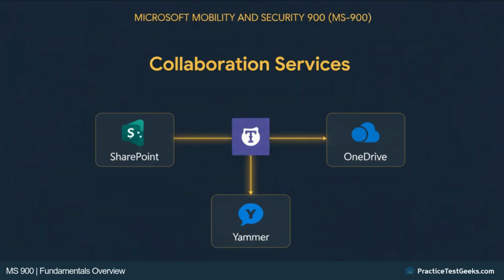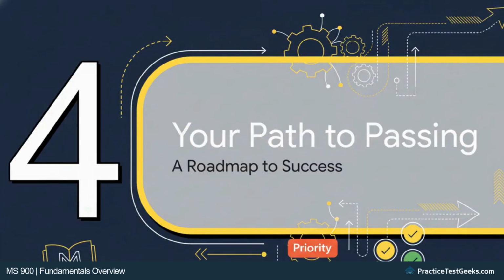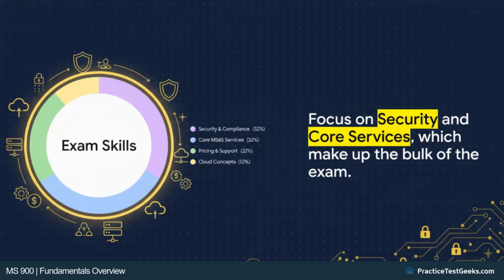MS-900 Exam 2026: Microsoft 365 Fundamentals Certification Tips All You Need to Know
00:00 – Introduction to MS-900: Microsoft 365 Fundamentals Certification 2026
00:26 – What is the MS-900: Microsoft 365 Certified Fundamentals Exam Overview
00:54 – Microsoft 365 Fundamentals MS-900: Cloud Concepts and Services
01:13 – MS-900 Core Concepts: Cloud Computing and Microsoft 365 Basics
01:27 – MS-900 Productivity Apps: Microsoft Word Excel PowerPoint Outlook
01:47 – MS-900 Collaboration Services: Teams SharePoint OneDrive Explained
02:10 – MS-900 Security and Identity: Azure AD Compliance and Data Protection
02:38 – Why MS-900 Certification Matters: Career Benefits and Recognition
02:45 – MS-900 Value Proposition: Microsoft Certification for Beginners
03:36 – Your Path to Passing MS-900: Study Strategy and Resources
03:46 – MS-900 Exam Skills: Knowledge Domains and Competencies Measured
04:01 – Simple MS-900 Study Plan: Preparation Timeline and Schedule
04:21 – MS-900 Exam Day Tips: Test Taking Strategies and Best Practices
04:37 – After MS-900 Certification: Next Steps and Career Advancement
04:46 – Microsoft Certification Pathway: From MS-900 to Advanced Certs
05:28 – Free MS-900 Practice Test: Microsoft 365 Fundamentals QR Code